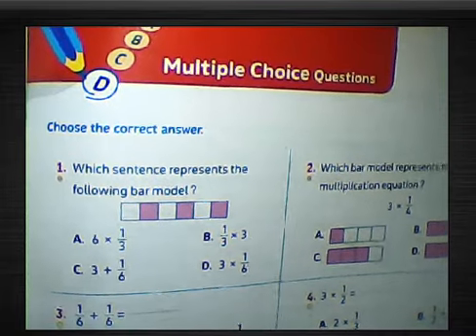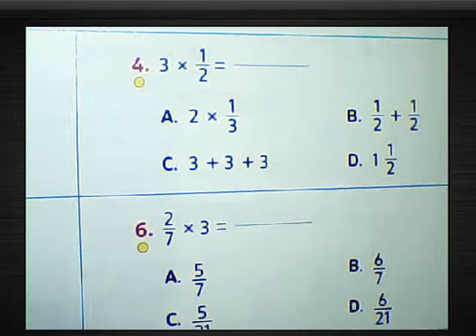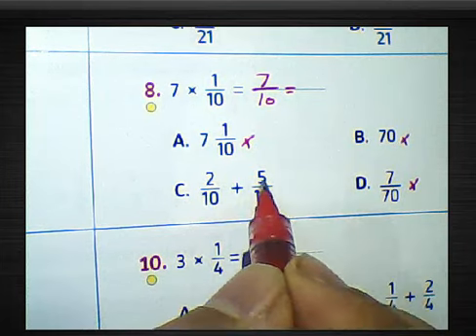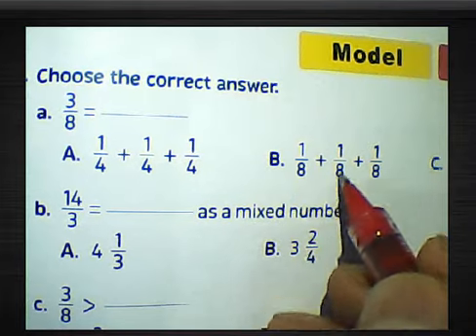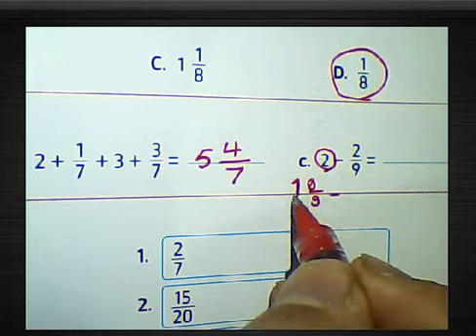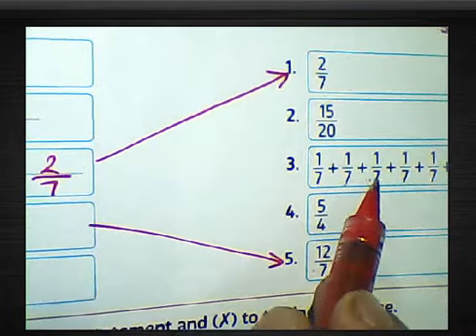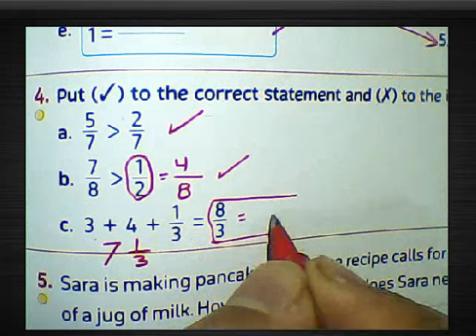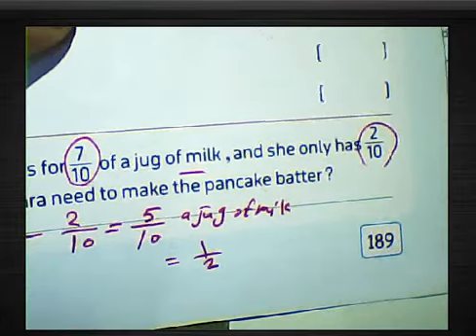ماث الصف الرابع الابتدائي الترم الثاني المنهج المطور الوحده 9MATHS GRADE 4 TERM حل كتاب المعاصر 23